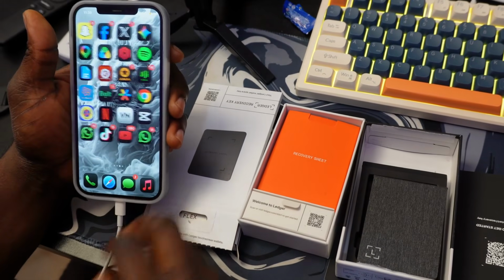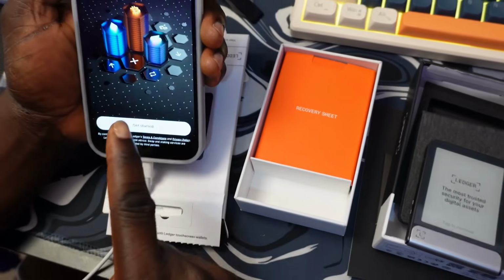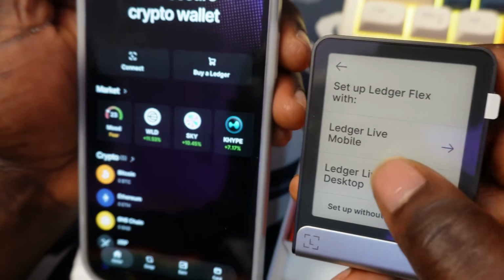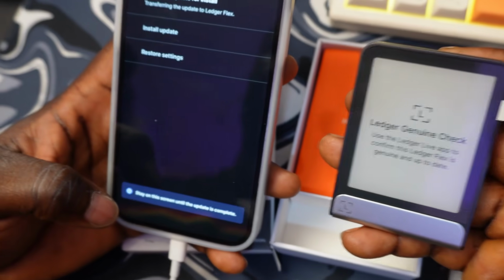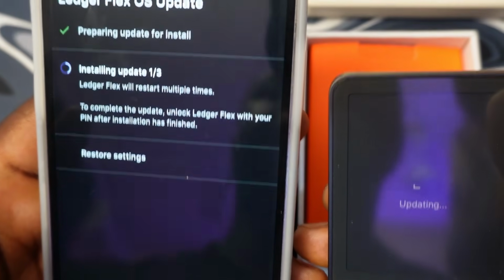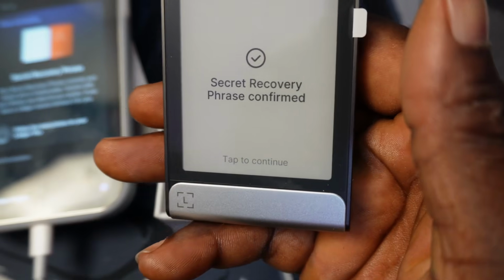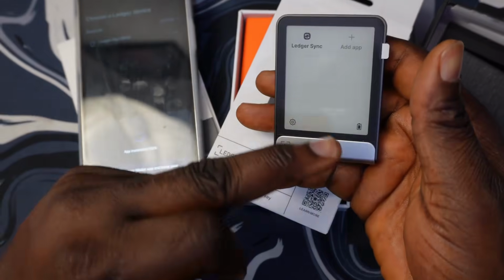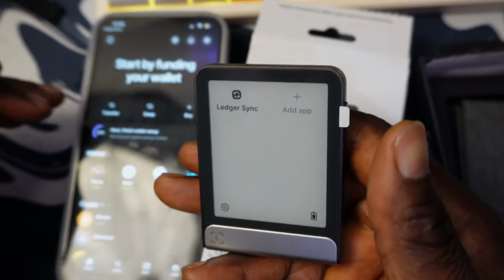MUST WATCH⚠️ HOW TO SET UP YOUR LEDGER FLEX COLD WALLET step by step